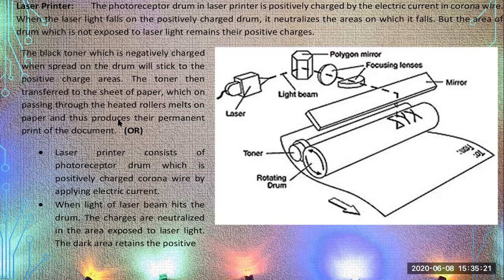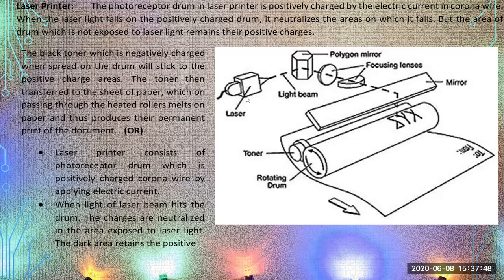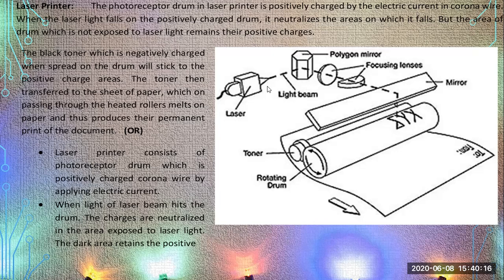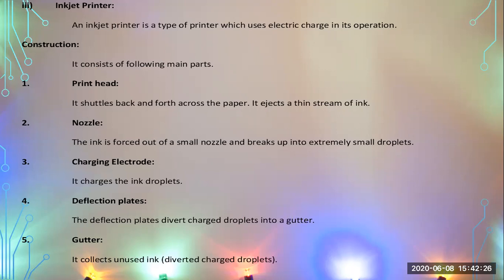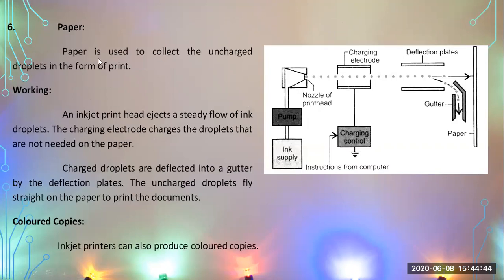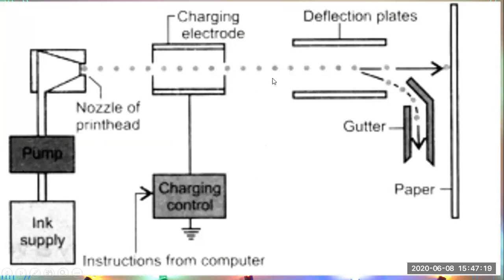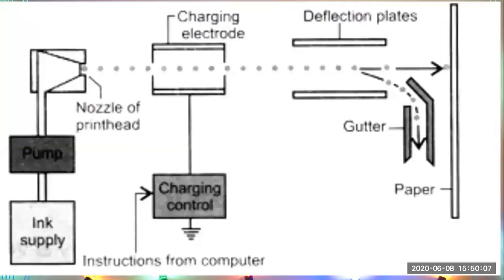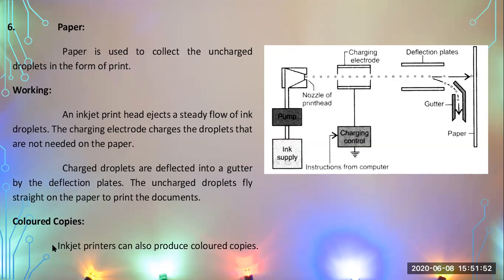.LASER PRINTER....INK JET PRINTeR veritarium.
Asmr,
Mrbeast,
Lofi,
Sidemen,
Music,

Nba,
andrew tate,
Shakira,
Ukraine,
mr beast,
Xqc,
Minecraft,
Ufc,
Markiplier,
Wwe,
Pewdiepie,
dhar mann,
study with me,
Ksi,
penguinz0,
Blackpink,
Destiny,
hogwarts legacy,
tanmay bhat,
Phonk,
Valorant,
Ign,
Bts,
а4,
Songs,
taylor swift,
Hamza,
diablo 4,
Cupid,
Asmongold,
Eminem,
Cocomel,on
Ishowspeed,
Arsenal,
world affairs,
study music,
f1,
Msa,
Dream,
Song,
Ludwig,
ice spice,
Cnn,
,roblox,
Twice,
white noise,
genshin impact,
one piece,
joe rogan,
bad bunny,
peso pluma,
logan paul,
linus tech tips,
Jubilee,
kısmetse olur,
movie reaction,
Fortnite,
Chatgpt,
Hasanabi,
Trailer,
Gothamchess,
Musica,
the weeknd,
Coryxkenshin,
manchester united,
Lakers,
Podcast,
Jidion,
Karaoke,
ukraine war,
beta squad,
baby shark,
Шарий.
Memes,
jaby koay,
Jacksepticeye,
Espn,
4k,
Куплинов,
le sserafim,
C,
lofi girl,
Lck,
calm down,
Drake,
ben shapiro,
Snl,
Smosh,
News,
Squeezie,
reaction, veritarium
LASER PRINTER. INK JET PRINTER
PRINCIPAL
WORKING
COMMON. TONER ..DRUM..
INK JET PRINTER